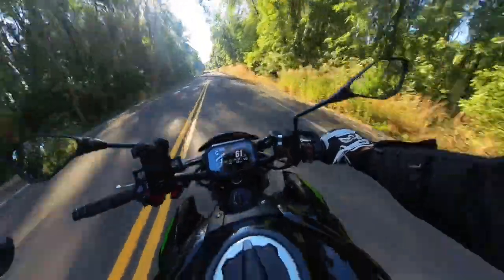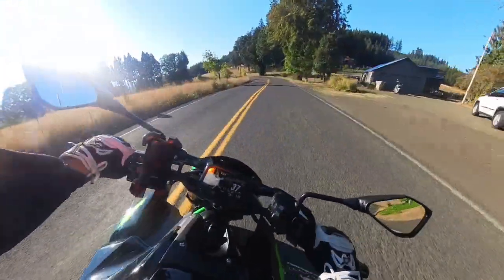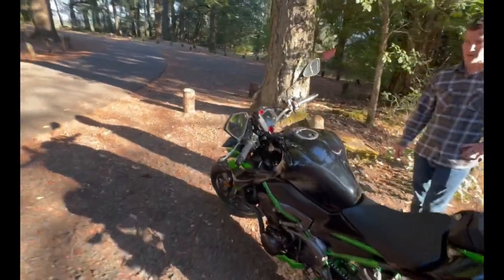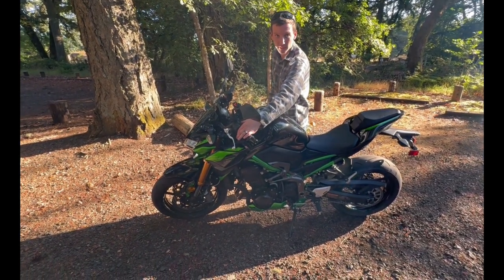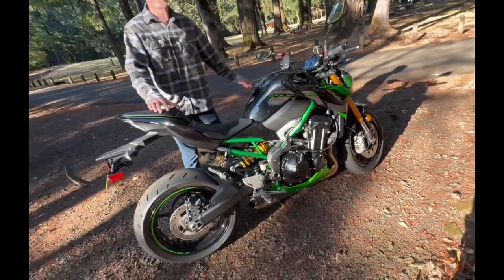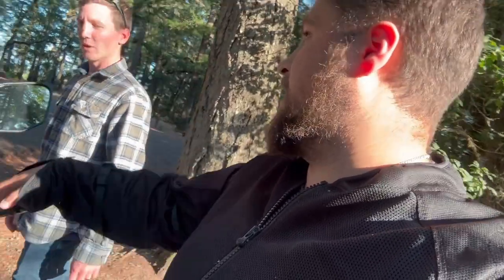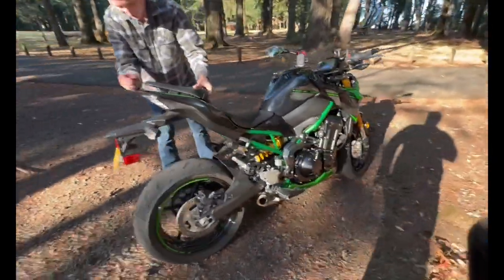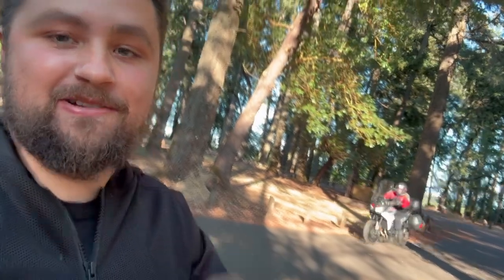2024 Z900 SE Ride and Review!!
Reviewing a 2024Z 900. This bike has just over 1000 miles on it now!